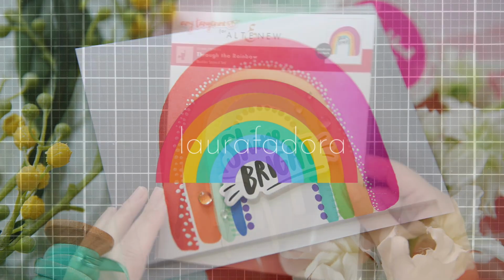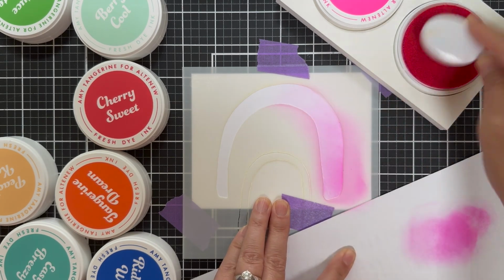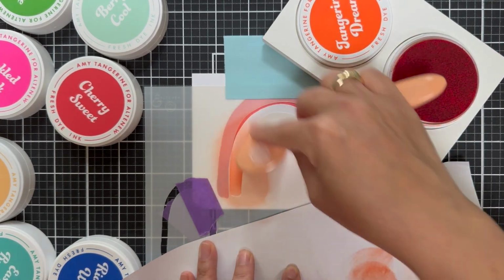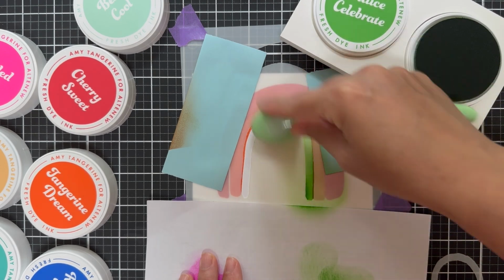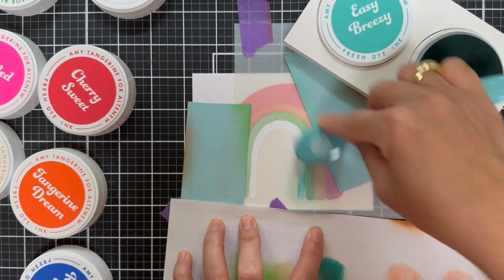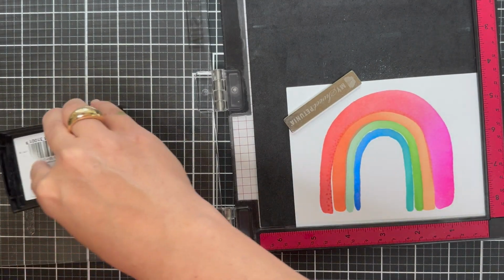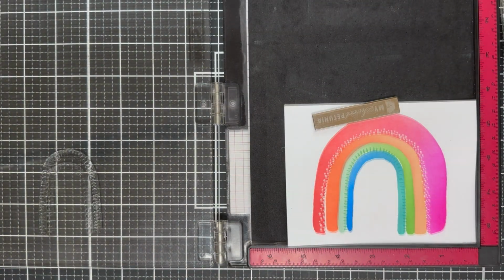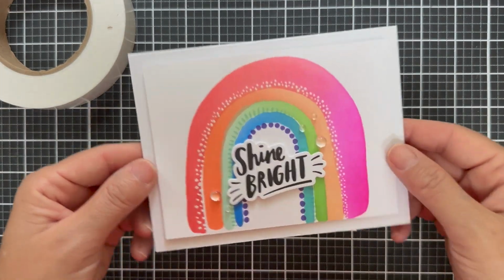Amy Tangerine x Altenew, Video Hop, Giveaway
$300 in total prizes! To celebrate this release, Altenew is giving away a $100 gift certificate to 1 grand prize winner and a $50 gift certificates to 4 winners! Please leave a comment on the Altenew video and/or each designer’s YouTube video on the hop list by 06/18/2023 for a chance to win. Altenew will draw 5 random winners and announce them on the Altenew Winners Page on 06/20/2023.

• Hammermill WHITE 100 LB SMOOTH Premium Color Copy Pack 25 Sheets at Simon...

• RESERVE MISTI PRECISION STAMPER VERSION 2.0 Stamping Tool Kit

• Bearly Art THE MINI Precision Craft Glue pcg02e at Simon Says STAMP!

• Tsukineko VersaFine ONYX BLACK Ink Pad VF-82 at Simon Says STAMP!

• Simon Says Stamp Place And Score Embellishment Wand st0104 Beautiful D

• Simon Says Stamp Brush Powder Tool st0103 Just For You at Simon Says STAMP!

• Versamark WATERMARK Rubber Stamp Emboss Chalk Resist INK PAD

• Concord & 9th DEW DROP Assortment 11556 – Simon Says Stamp